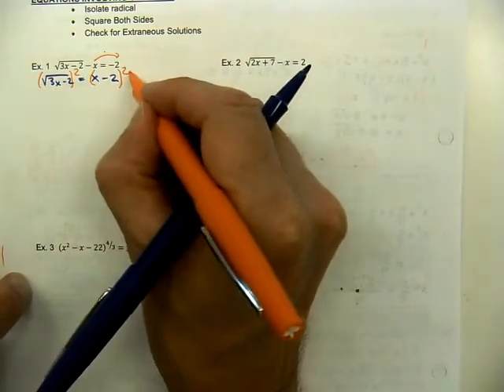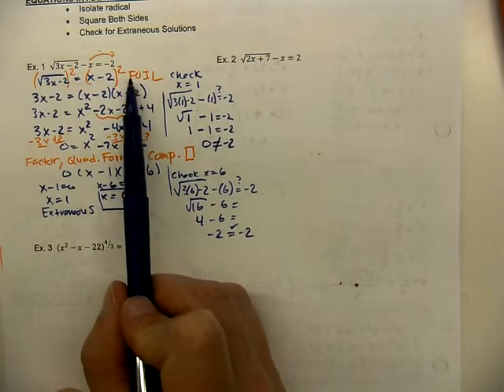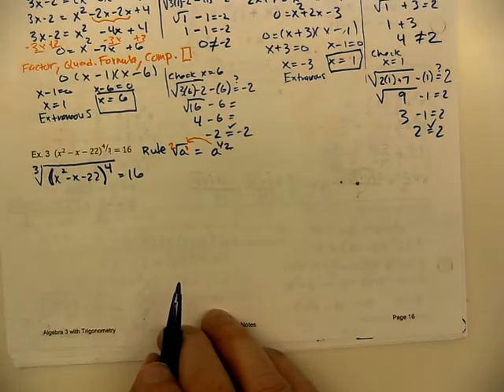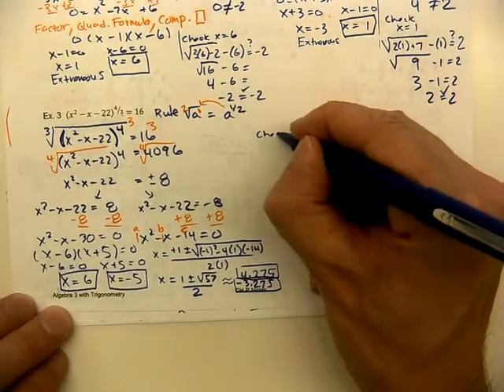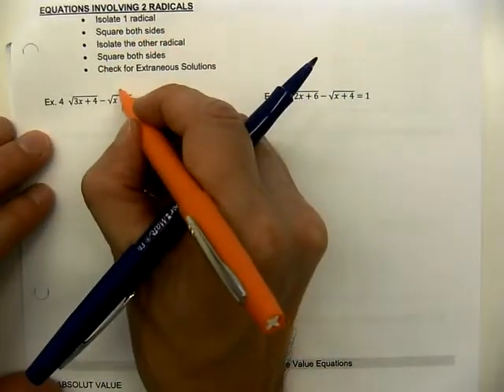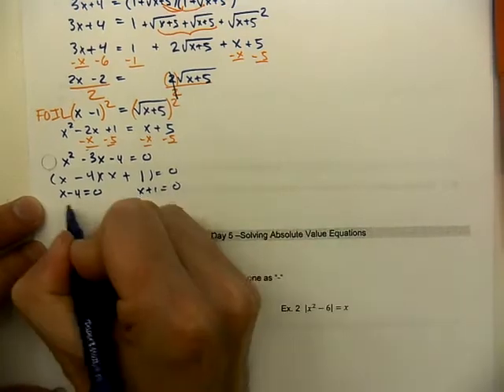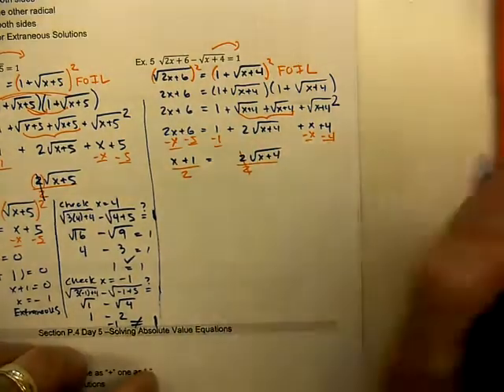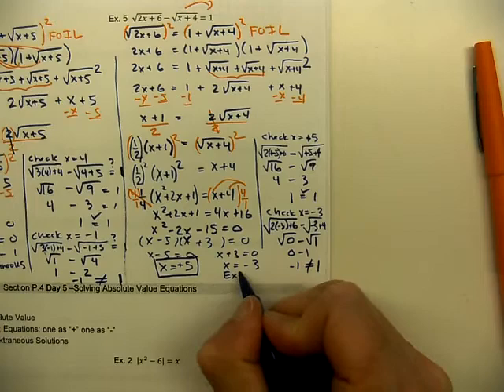Alg3 P4 Day 4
Solve equations with one radical and two radicals.